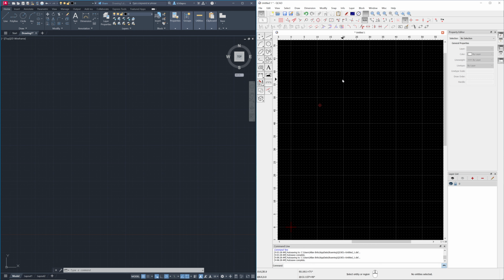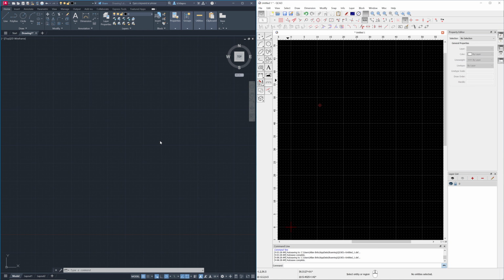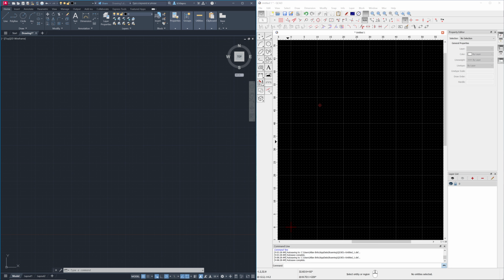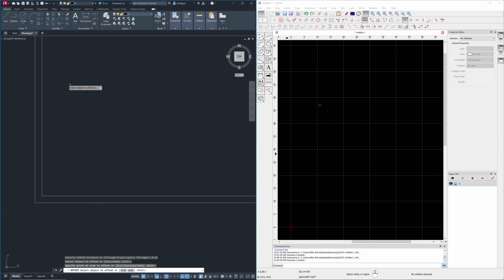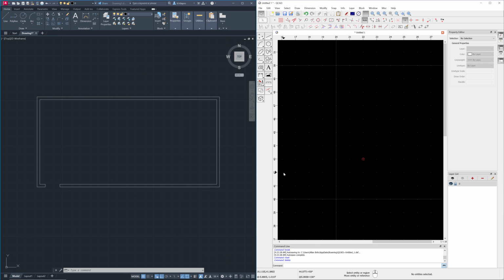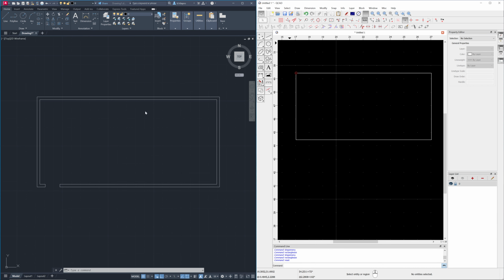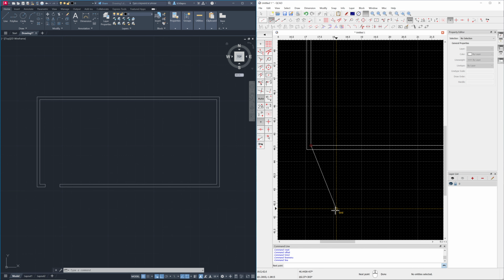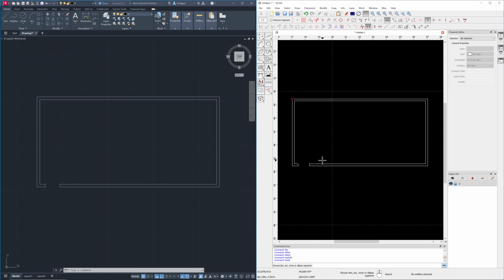AutoCAD to QCAD: Migrate to open source CAD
In this tutorial, we explore an option to migrate from AutoCAD to an open source solution like QCAD.

Learn to use QCAD, a free and open-source AutoCAD alternative to create 2D Drawings:

Books

Portuguese - eBook